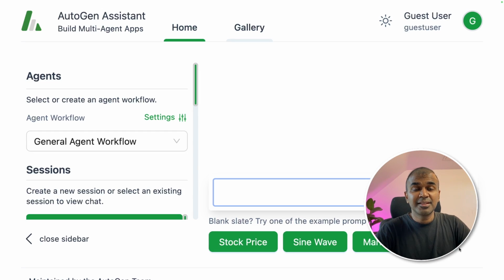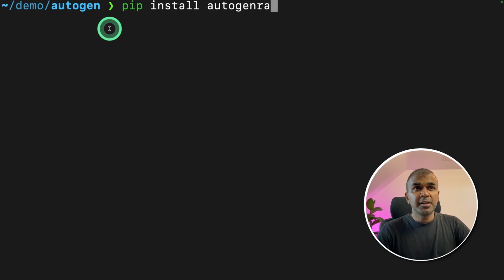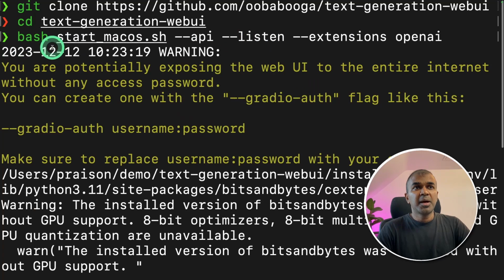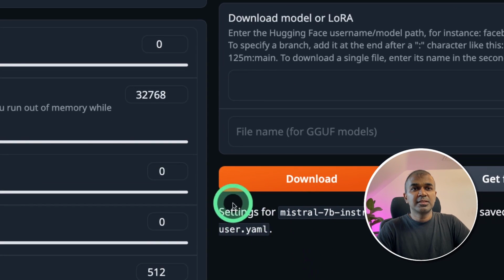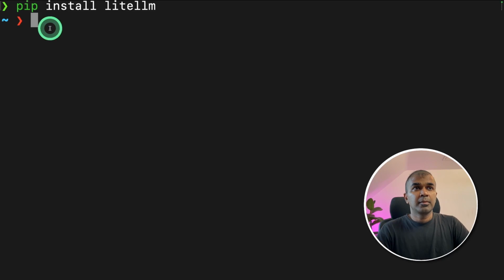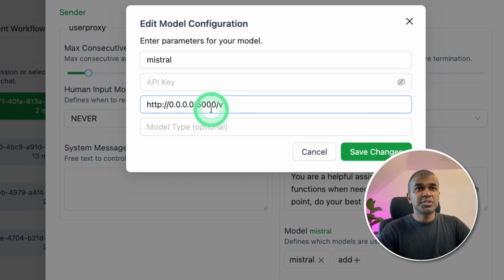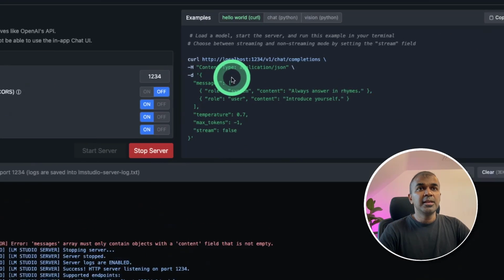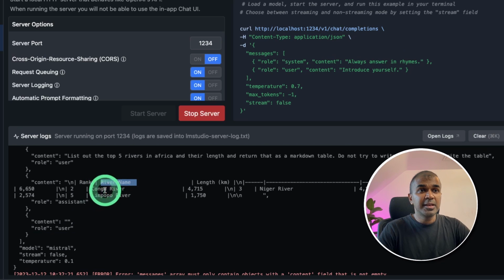AutoGen UI FULLY LOCAL: Integrate Open Source Models EASILY! 🚀 (Ollama, TextGen WebUI, LM Studio)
🚀 Join me in this game-changing journey where we explore the integration of open-source large language models with AutoGen UI, all running locally on your machine!

This is amazing! Learn how to integrate an open-source large-language model with AutoGen UI in this exciting video. Discover how you can run the model locally on your computer and enhance your user experience with AutoGen Assistant. Get ready to be blown away!

🌐 What You'll Learn:
How to set up and integrate local AI models with AutoGen UI.
Step-by-step guide for integrating various models like OpenAI's, Light LLM, OL Lama, and LM Studio.
Solutions and workarounds for common integration challenges.
Tips to optimize your local AI setup for maximum efficiency.

⏰ Timestamps:
0:00 - Introduction to AI Integration with AutoGen UI
0:23 - Setting up AutoGen UI
0:50 - Configuring Models in AutoGen
1:28 - Integrating Text Generation Web UI
2:00 - Adding Models and Testing
3:01 - Integrating Light LLM and OL Lama
4:30 - Challenges with LM Studio Integration